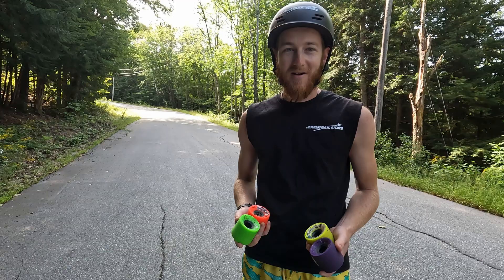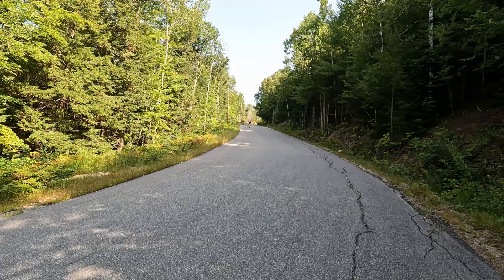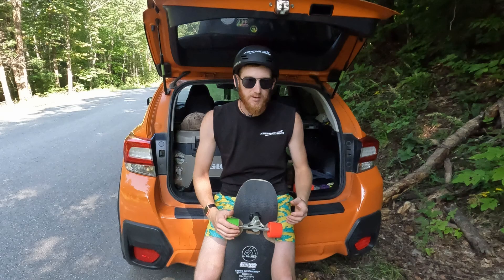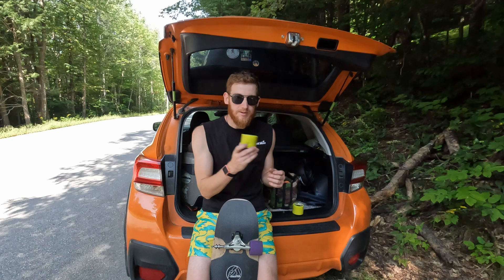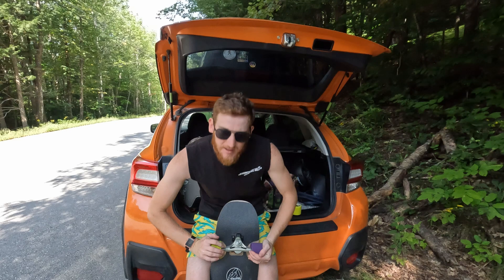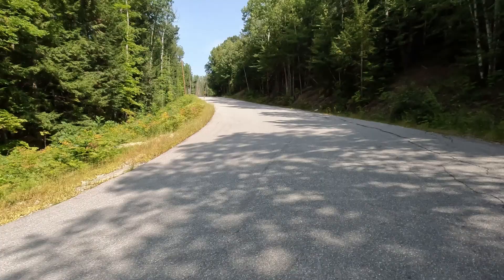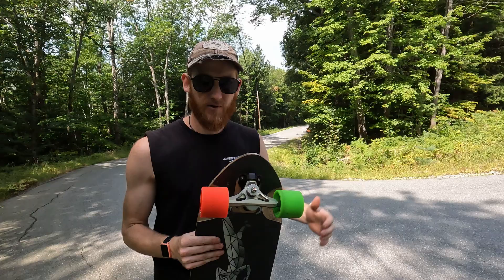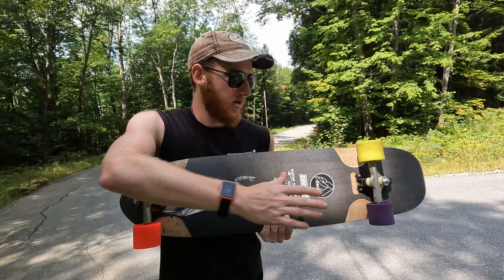Kevin Reimer 72mm Downhill Wheel Comparison.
In this video I ride all 4 Kevo wheels in one session to compare and contrast the wheels directly as well as give mini reviews of each wheel.